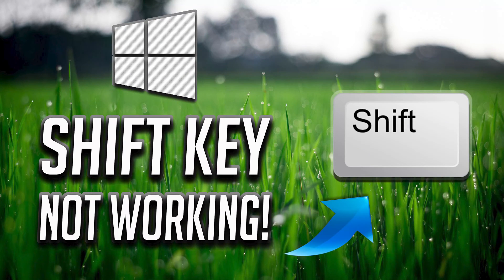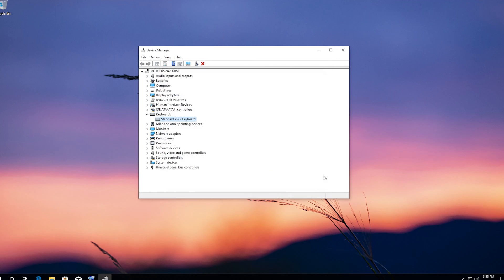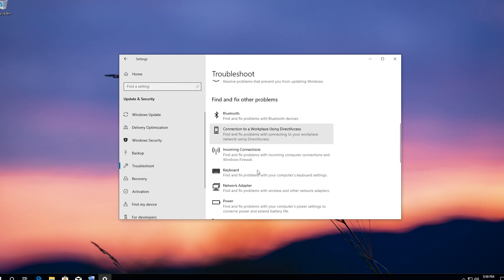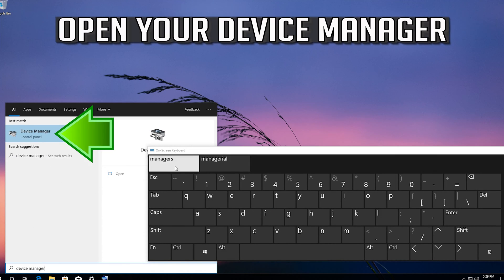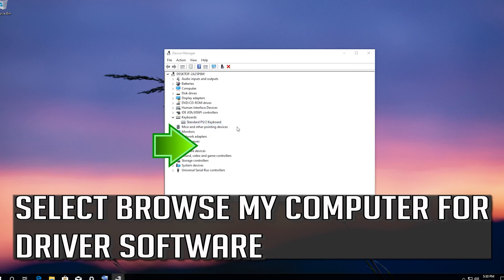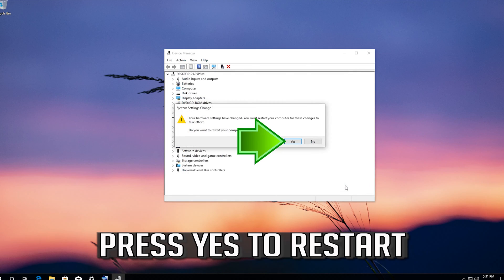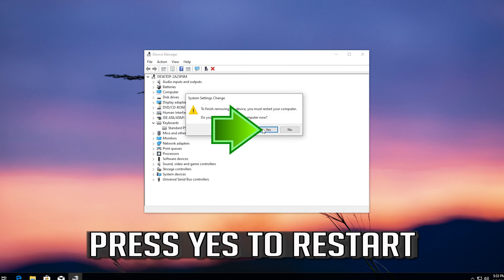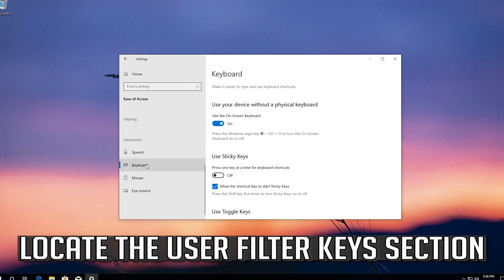How To Fix Shift Key Not Working In Windows 10/8/7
The Shift key ⇧ Shift is a modifier key on a keyboard, used to type capital letters and other alternate "upper" characters. If the Shift key is not working on your Windows 10 keyboard then don't worry about it because this tutorial will help you resolve this issue.

This troubleshooting guide will work on Windows 10, windows 7, windows 8, operating systems and desktops, laptops, tablets and computers manufactured by the following brands: HP, Alienware, MSI, Toshiba, Acer, Lenovo, razer, huawei among, dynabook others.